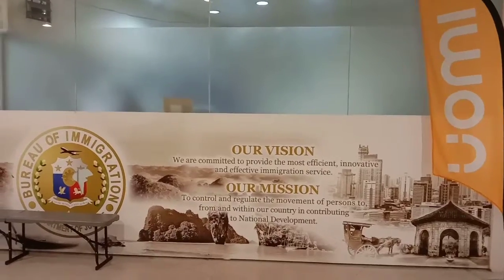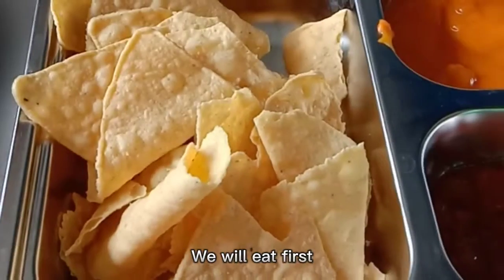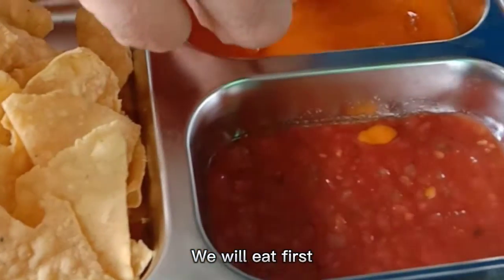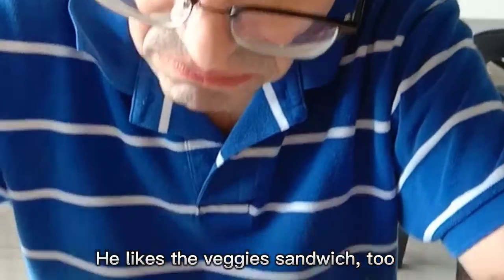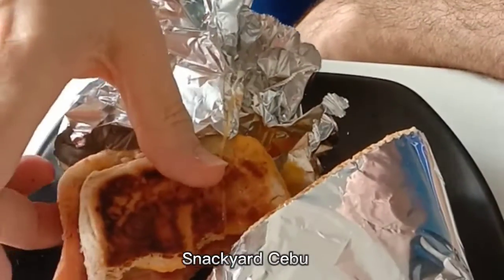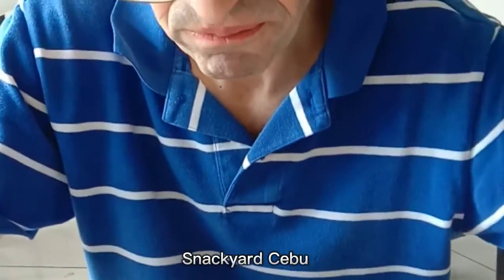LDR NO MORE: How to extend tourist visa in 🇵🇭? | Quick and easy guide | British-filipina couple🇬🇧🇵🇭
Hello po guys💓💓💓

Todays vlog is all about Tourist visa extension in Philippines for foreigners. My fiancé's one month extension here. The requirements and fees.

1. Valid Passport
2. Visa Extension application form
3. Php 2,030.00 for one month extension payment

He likes to stay in Philippines because UK is an expensive country.

We love you all and God bless. Happy viewing po💓💓💓.

Please watch po guys...